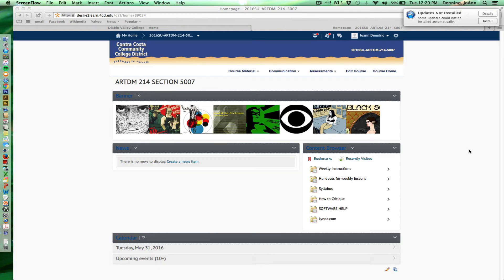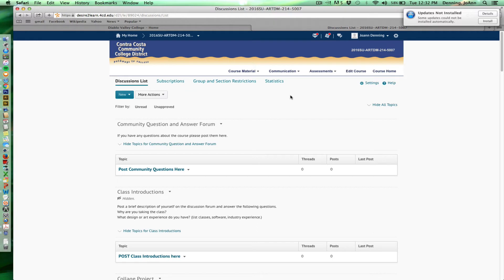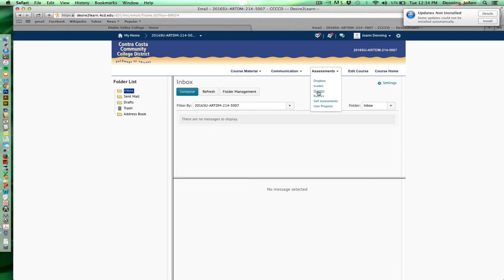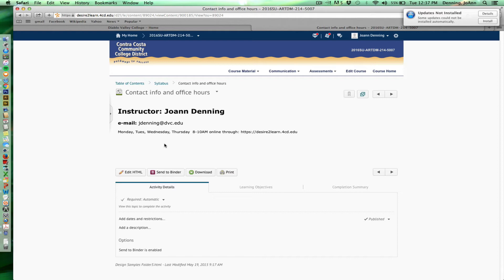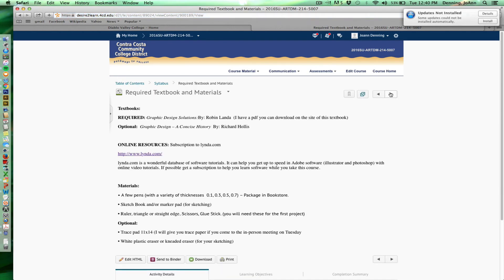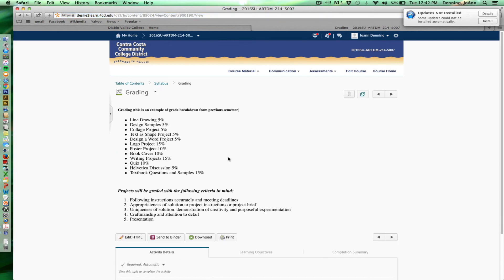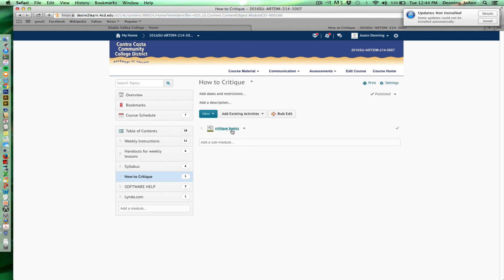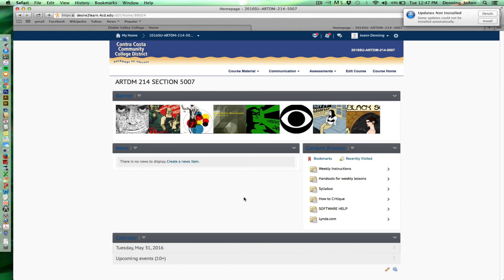Summer 2016 Graphic Design 5007 Intro